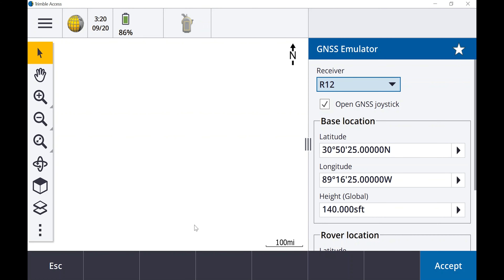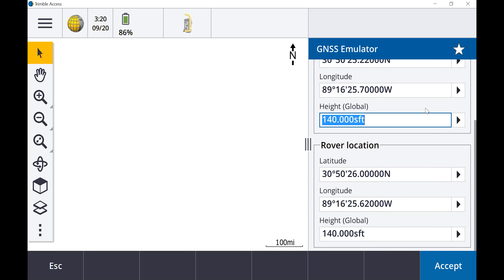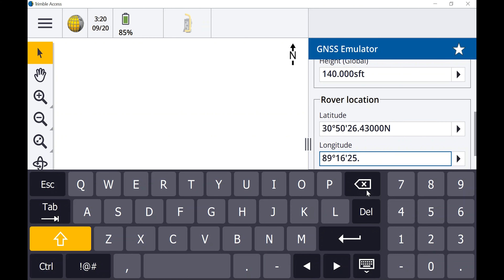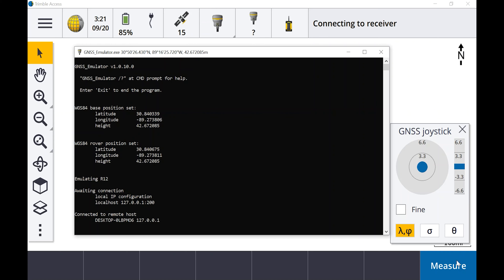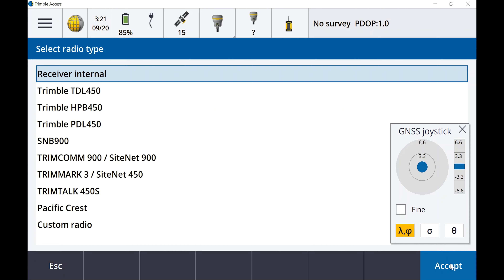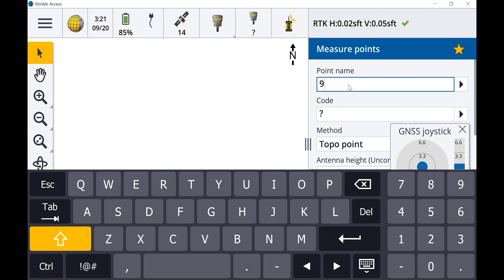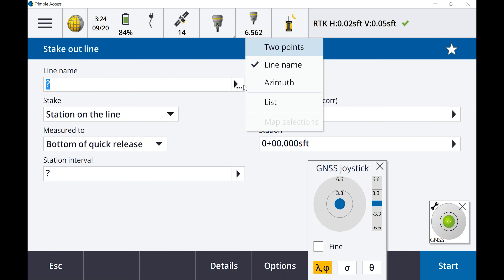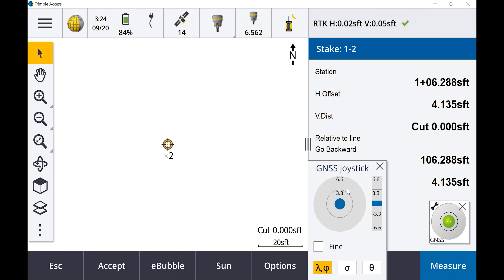Trimble Access GNSS Emulator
You can use this to learn more about Access without setting up a piece of equipment